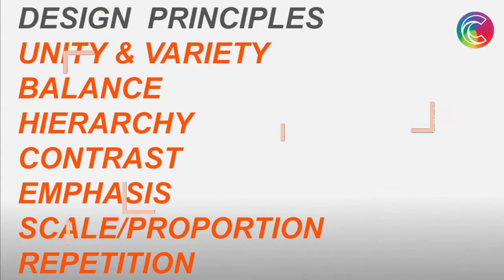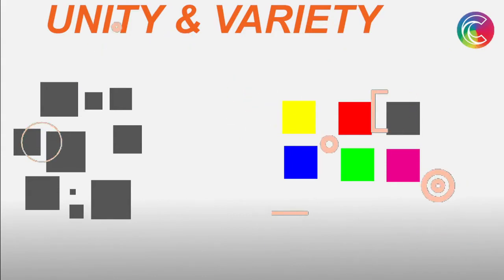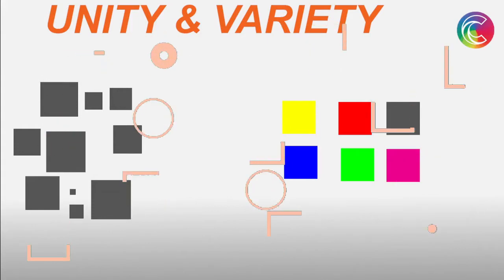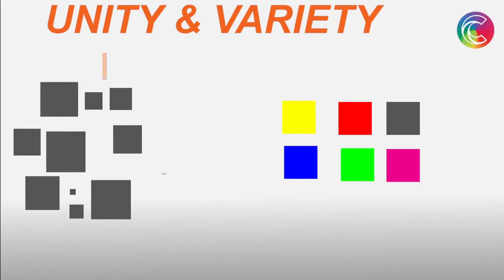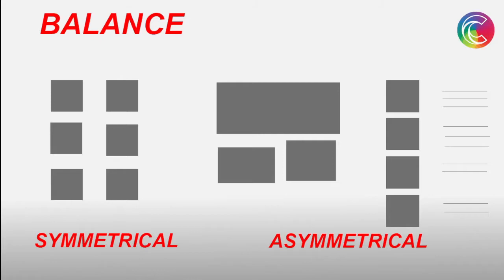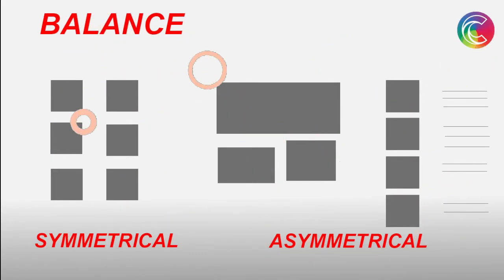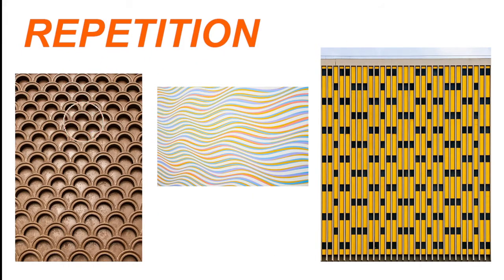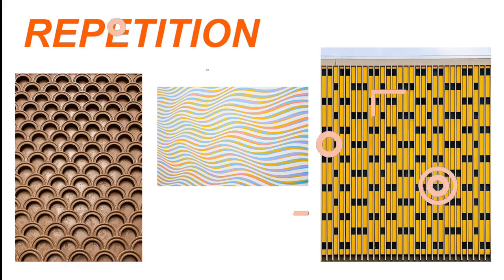PRINCIPLES OF VISUAL DESIGN|NATA EXAM 2021 TUTORIALS FOR SOLVING IMAGE & PLAN BASED QUESTIONS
this video will help you to understand design principles, help you to clear nata exam 2021 questions like plan based question, image based question, the principle of design hold good
for any visual design, from graphic design, interior design, architectural design,
this explains the the theory of design for nata exam 3rd attempt students in 2021, thiv video explains principles of design and how to choose options in nata 2021

My channel will help you to know about every kind of creative fields like deign, arts and craft, maximum about design, how to be a designer, careers in all creative fields, how creative field work in India and everywhere, how to earn as designer and all about creativity.
this channel helps you understand all types of design fields and entrepreneurship, and how designers and design help to business growth, i do basic tutorials for graphic design, interior design, architecture and planning.
always there to help 11th and 12th passed out in creative fields and colleges.
all graduates who want to do masters in design and architecture, all college dropouts who want career opportunities,
my channel is specifically for architects, engineers, planners, designers, and creative people who have interest in design and learn